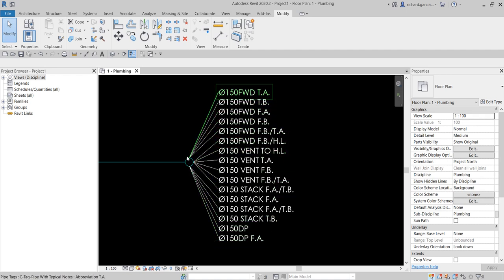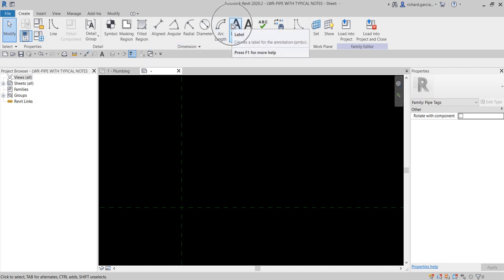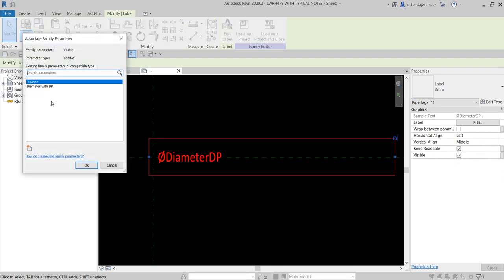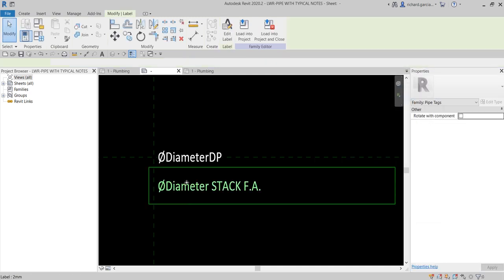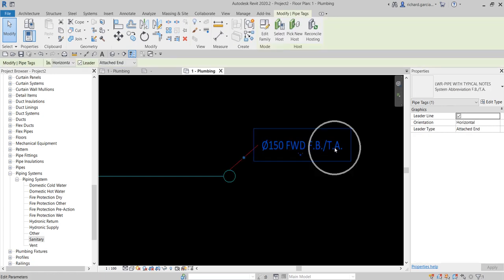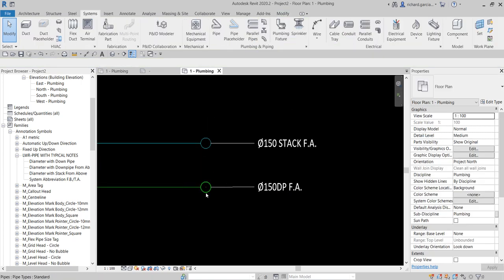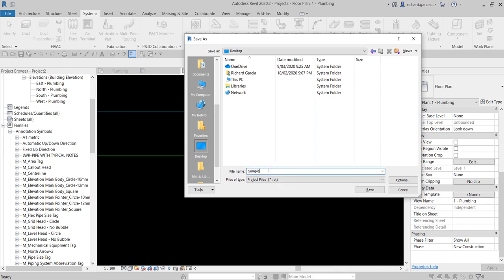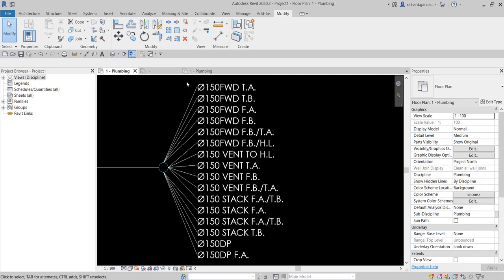REVIT MEP 2020: HOW TO CREATE TAG FAMILY FOR ANNOTATION